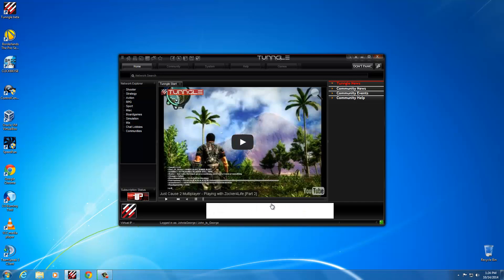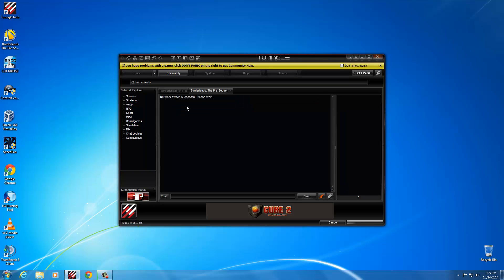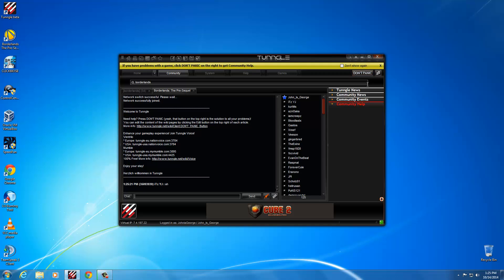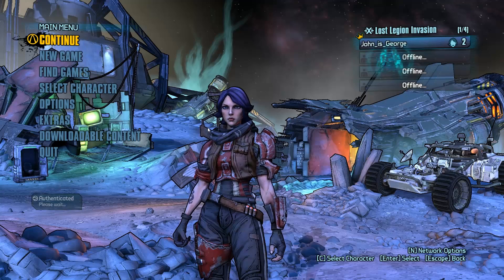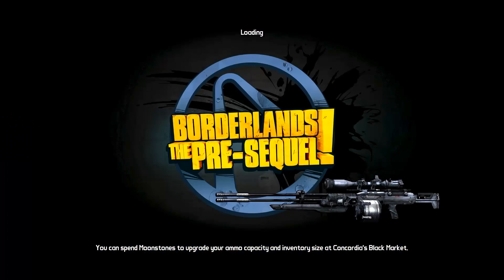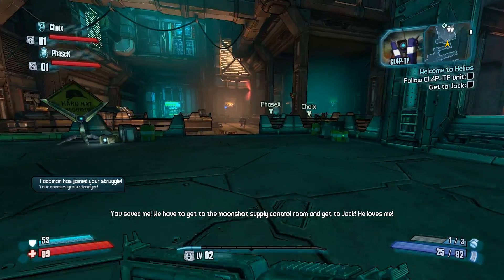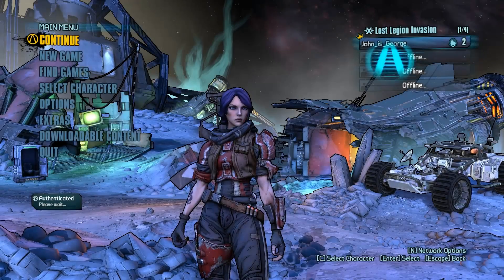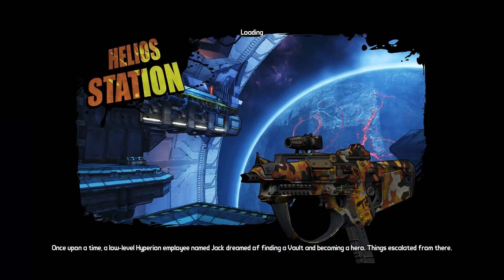How To Play Borderlands: The Pre Sequel Online Using Tunngle Tutorial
This video shows you How to Play Borderlands: The Pre-Sequel Online using Tunngle. Tunngle is a VPN(Virtual Private Network) Program that allows you to connect to your friends and other players worldwide while making your computer think they are on a Local LAN Network with you.

Basic How To Play Guide:
1 Install and Update your game to the latest version
2. Install, Run and Login to Tunngle
3. Join any of the Borderlands: The Pre-Sequel Networks
4. Start the game and change the Network settings to LAN
5. Choose find games and join any server
6. Have Fun!

You can always download the latest game version from the Tunngle Wiki